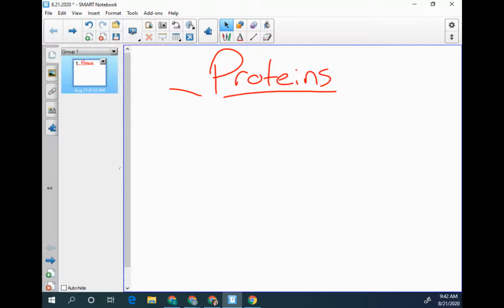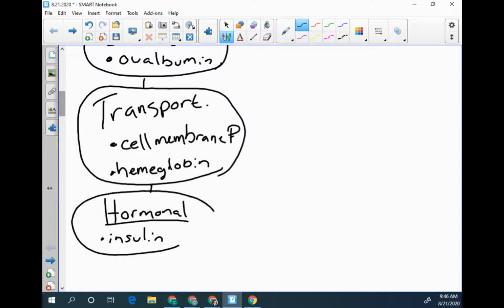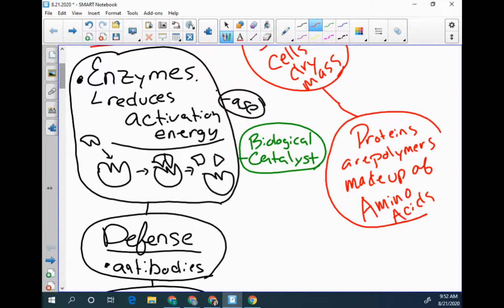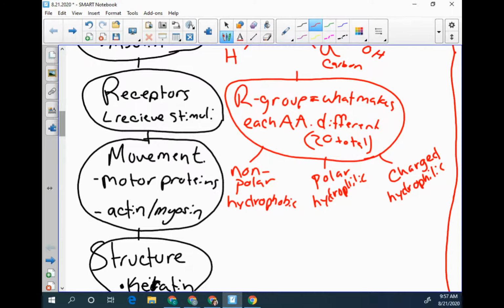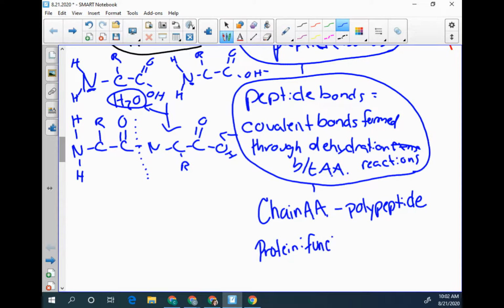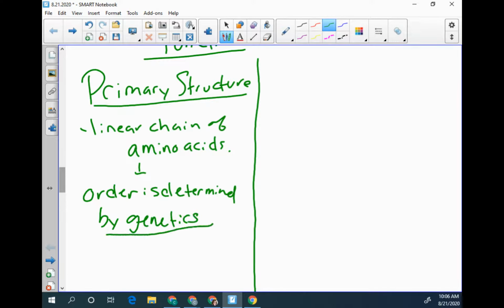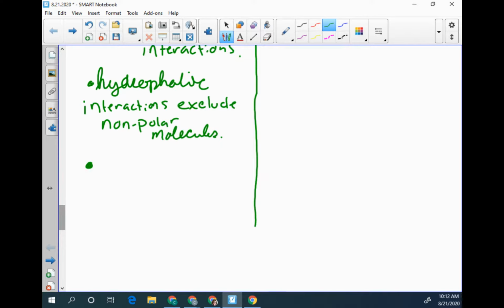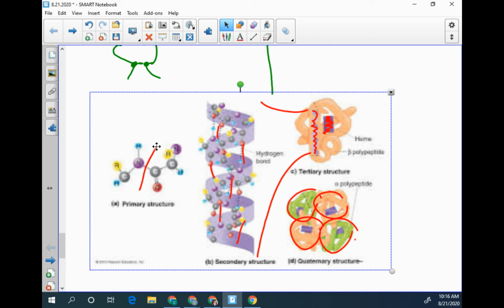Ap Bio- Proteins 8.21